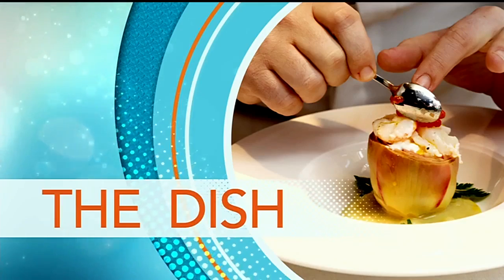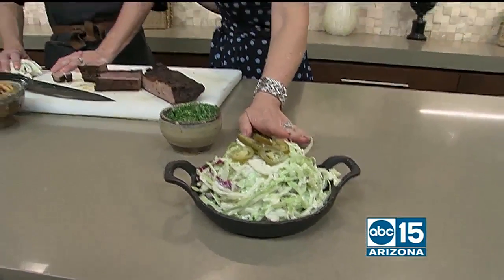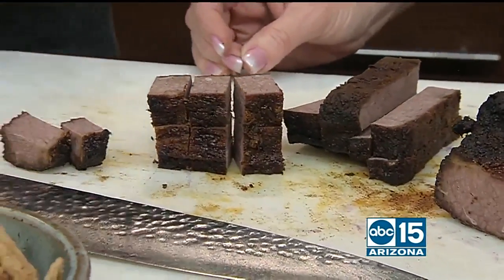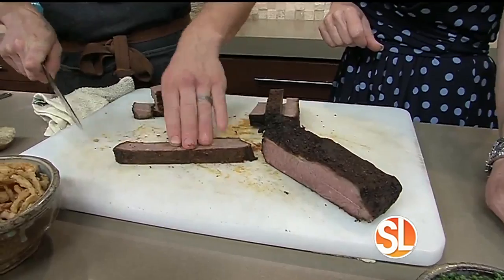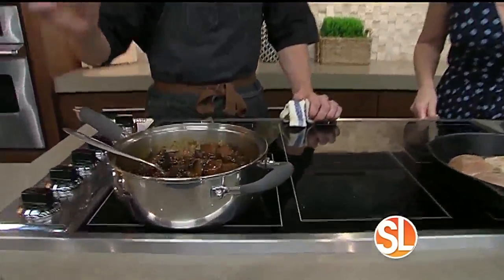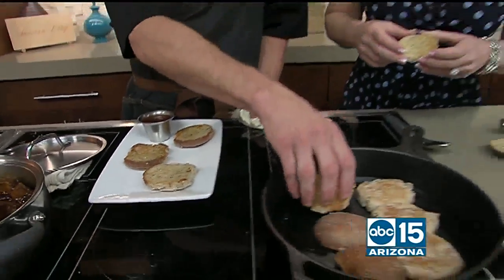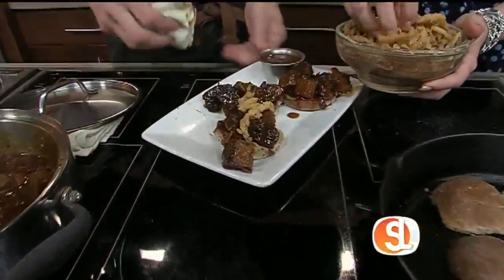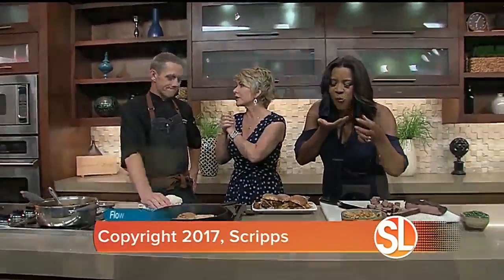Chef Scott Mortensen prepares sliders, slaw and barbecue ribs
Summertime foods from Roaring Fork